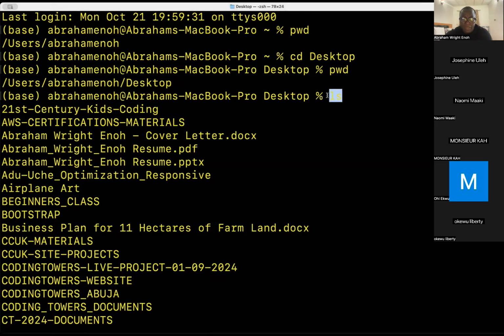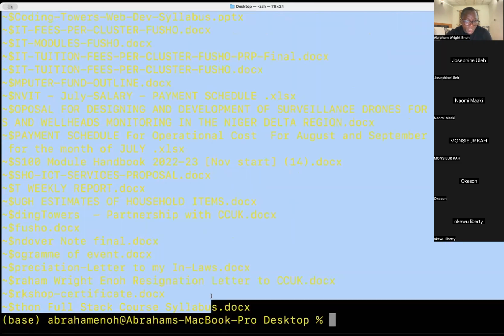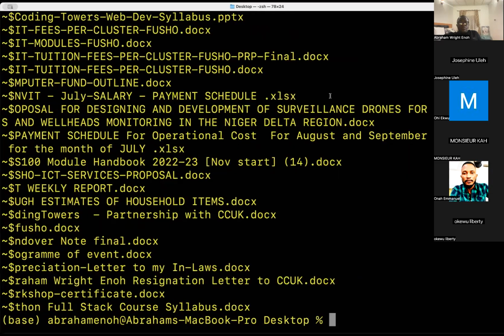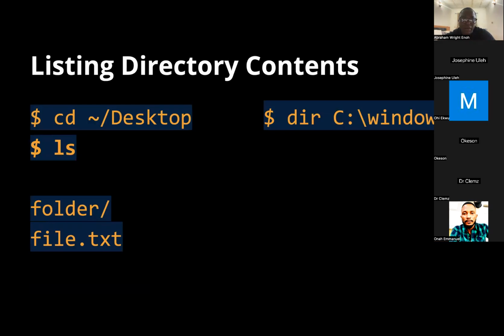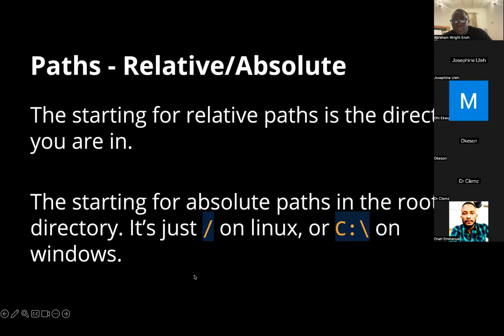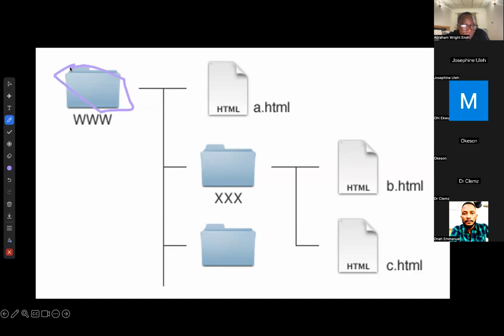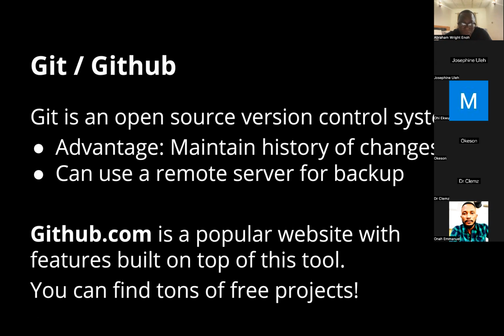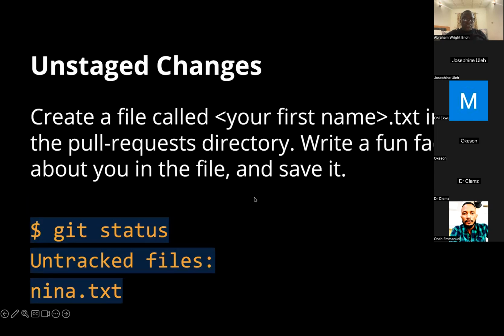Web Fundamentals Course Week4_Day1 Part 3